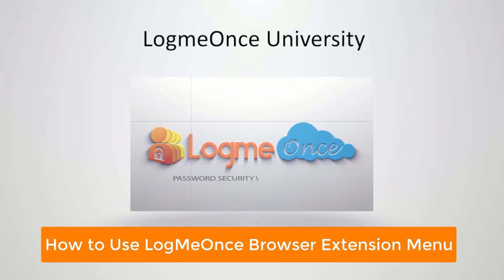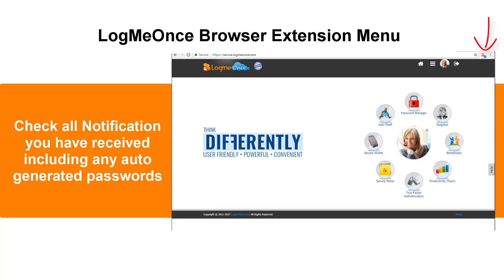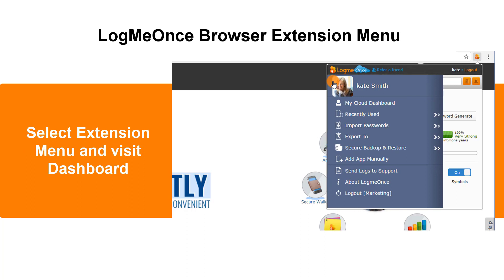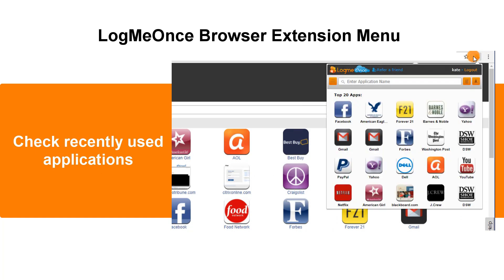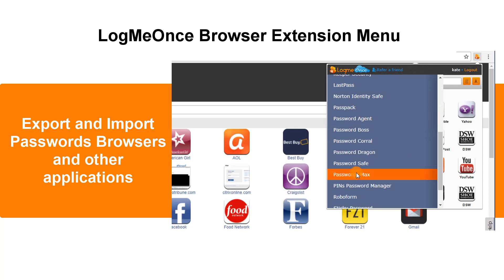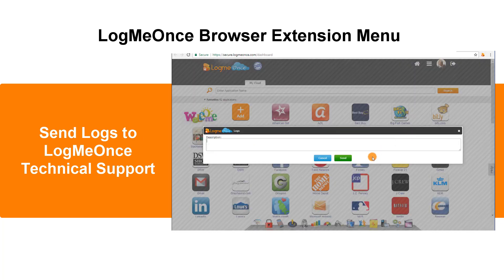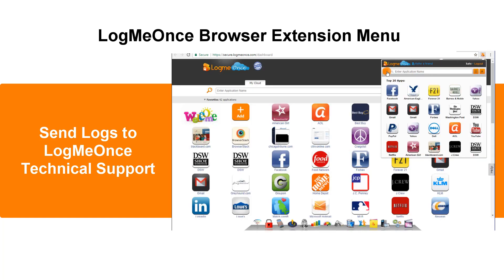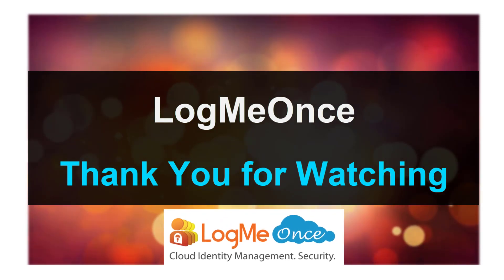LogMeOnce Password Manager V6.0 : How to use LogMeOnce Browser Extension Menu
Learn About How to use LogMeOnce Browser Extension Menu.

LogMeOnce extension menu is accessible from your browser and provides many features, including:

• Password Dashboard
• Password Calculator
• Notification Screen
• Import and Export Passwords
• Secure Backup and Restore
Plus many more features!

Check all notifications you have received including any auto-generated passwords.

Generate your new password using the LogMeOnce Password Calculator.

Select Extension Menu and visit Dashboard.

Check recently used applications.

Export and import passwords browsers and other applications.

Secure and restore backup.

Send logs to LogMeOnce Technical Support.

Check LogMeOnce version information in About Screen

Log out from LogMeOnce.